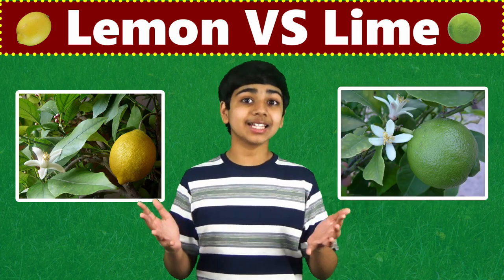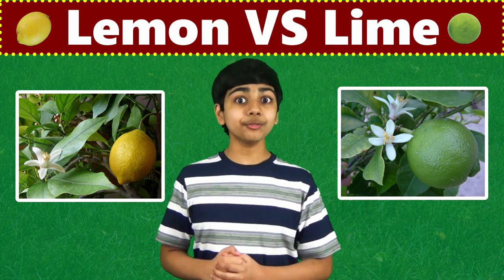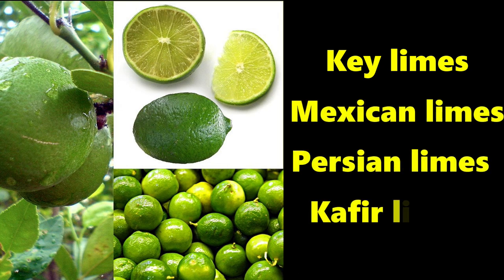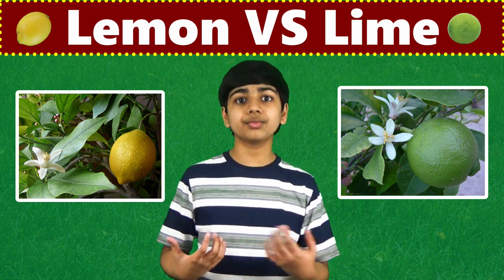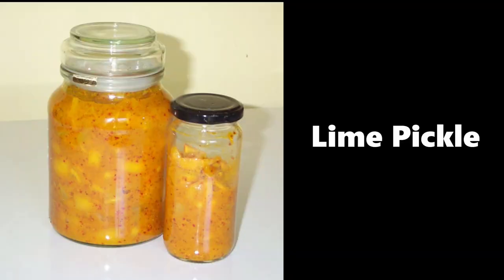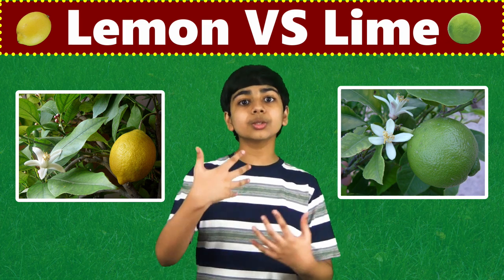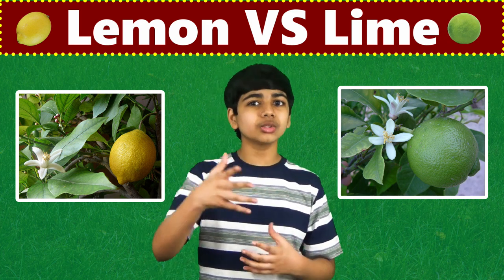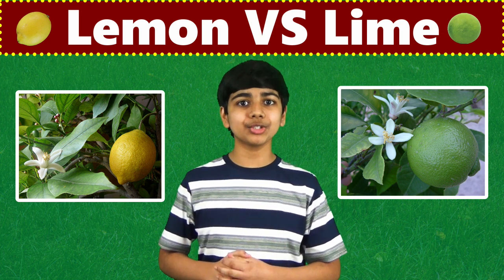Lemon vs Lime: What’s the difference?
Lemons and Limes are some of the citrus fruits, but we all can get very easily confused over which is which. These are some fast facts about the differences between Lemons and Limes.